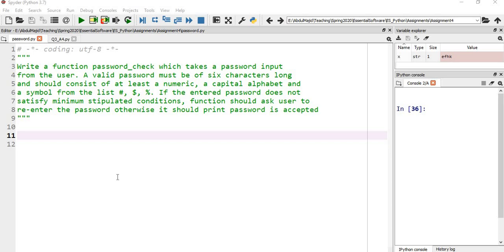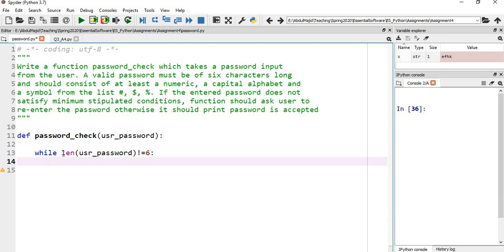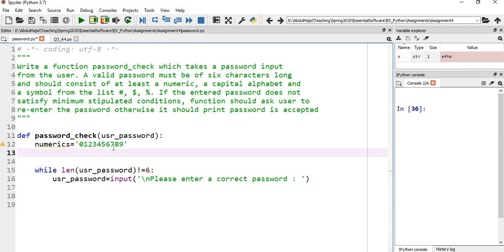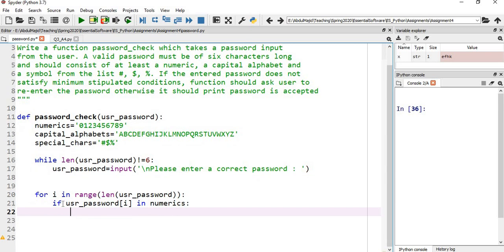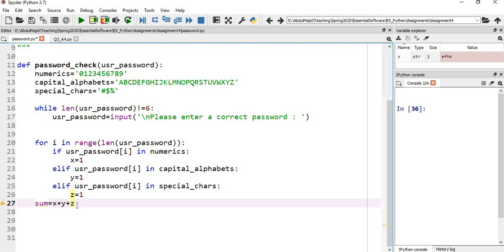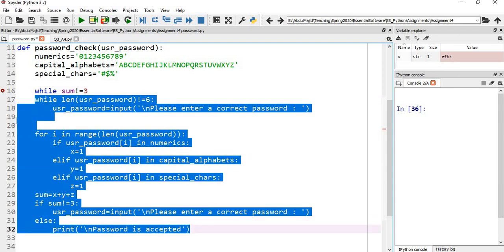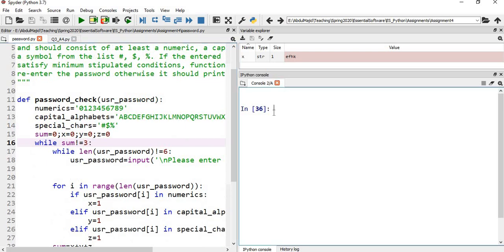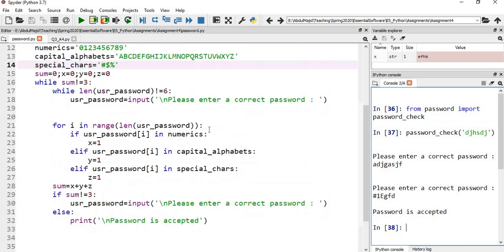Python Programming-Password Checker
A function in Python that checks a password.